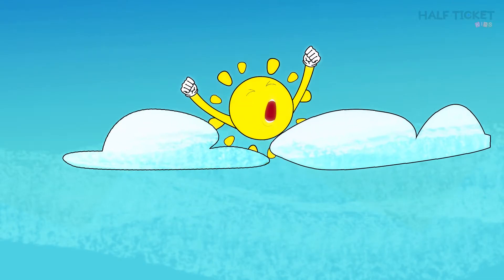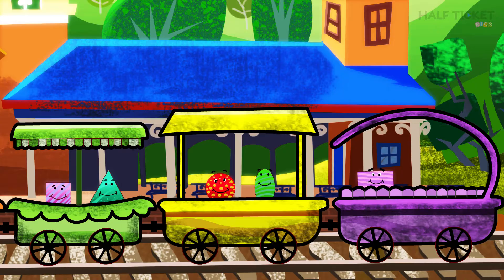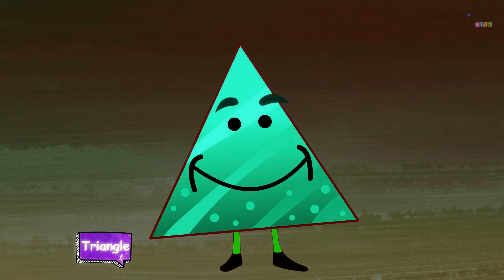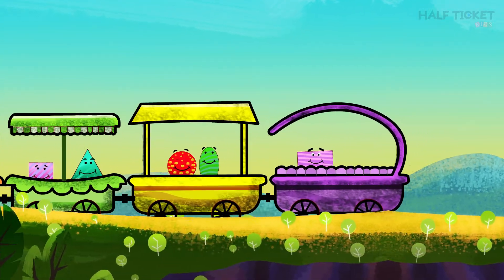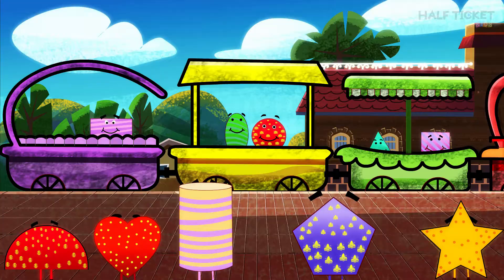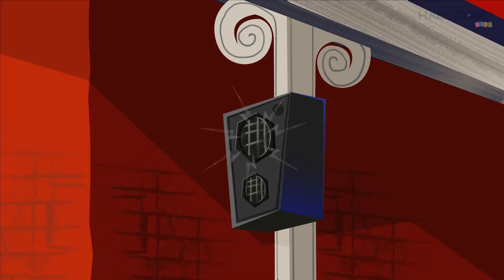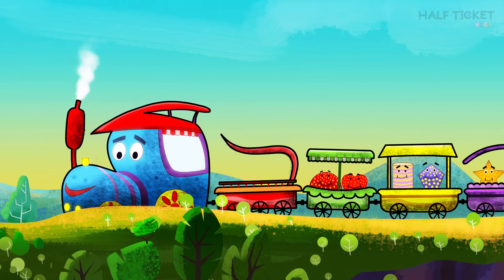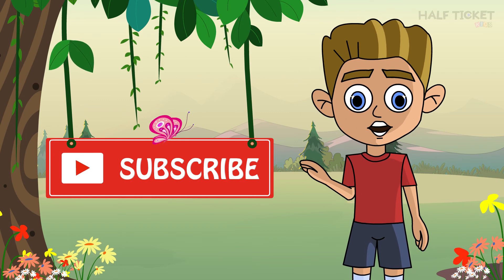Learn Shapes | Shapes for children | Shapes for kids to learn - Part 1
Shapes For Kids | Learn With Buggy The Train - Videos For Kids (Part 1)

Meet 'Buggy the Train'. Today, he is going to take us on a journey and making us meet some 'Shapes'. He is introducing us to Circle, Oval, Square, Rectangle, Triangle, Heart, Star, Semi-Circle, Pentagon and the Cylinder. Let us learn and enjoy with them.